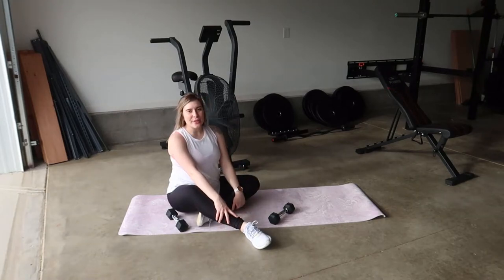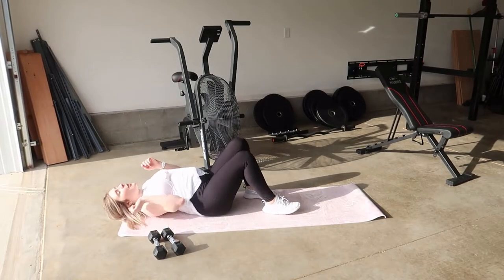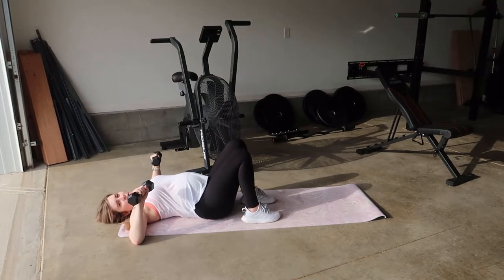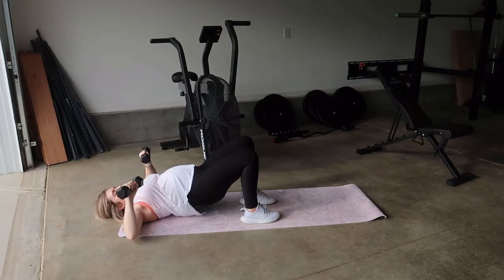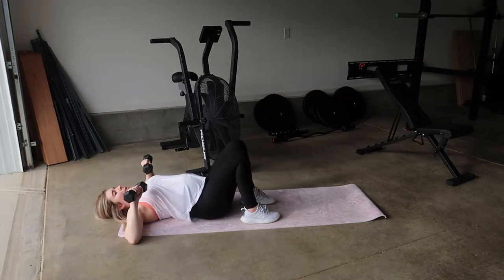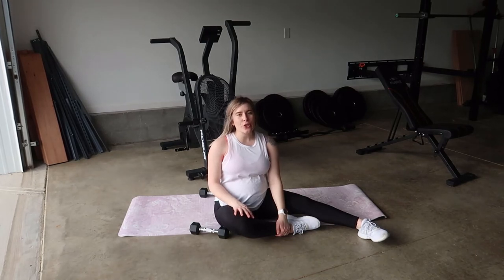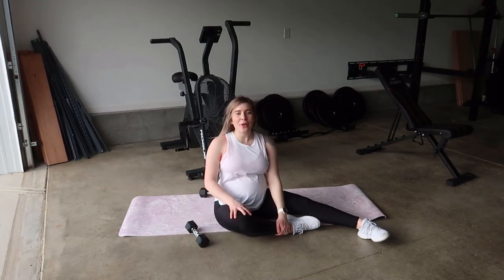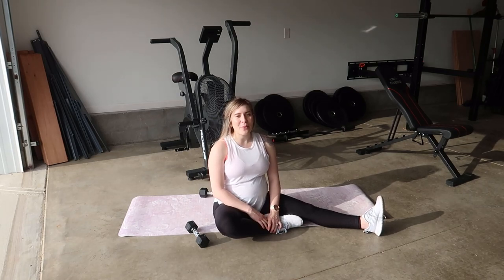Dumbbell Chest Press with Glute Bridge